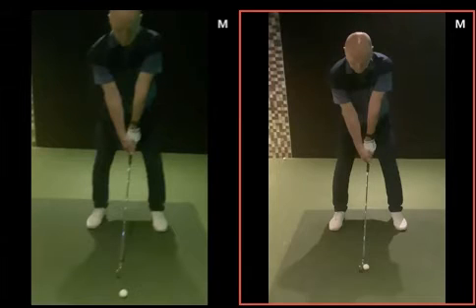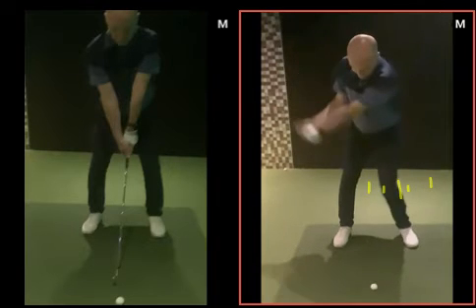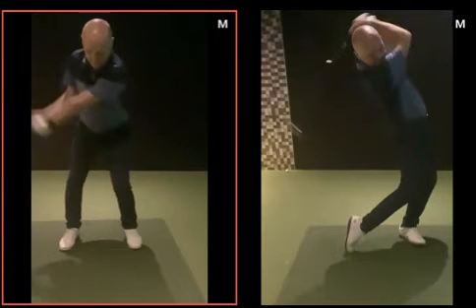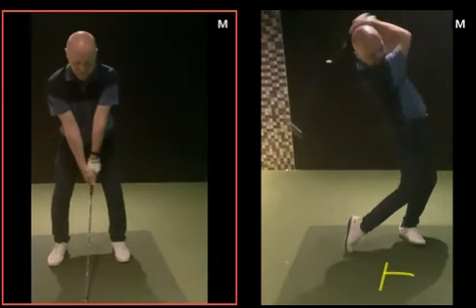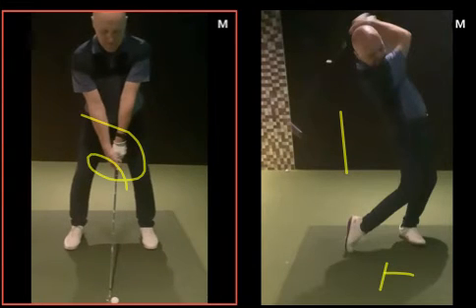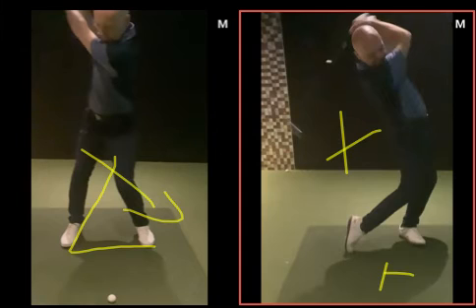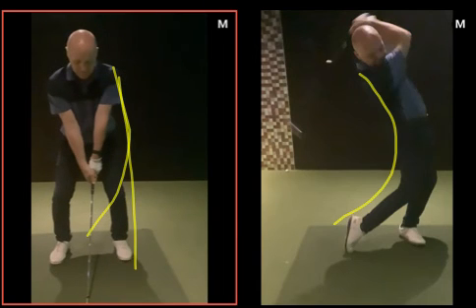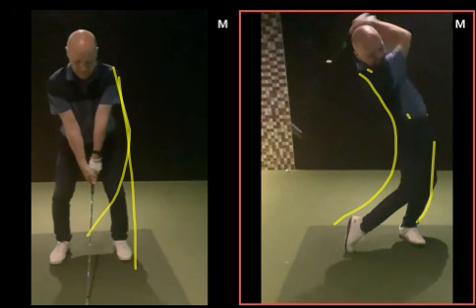Improving leg action to create a better impact position